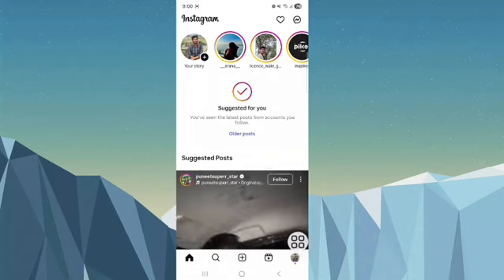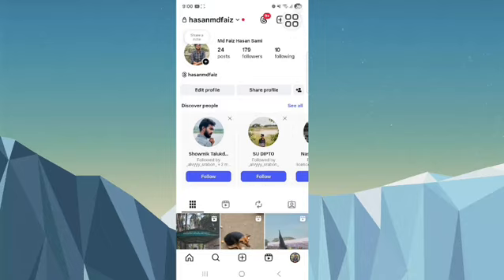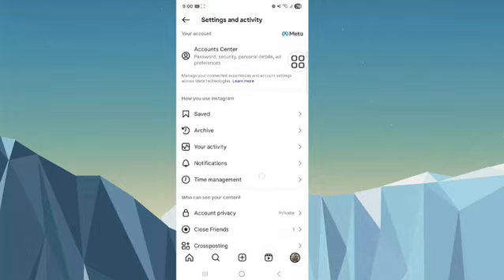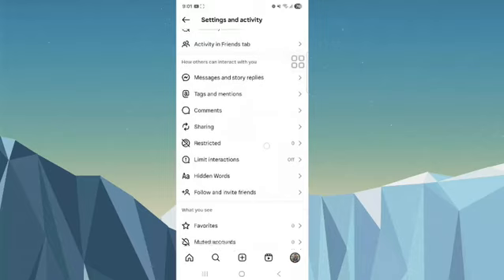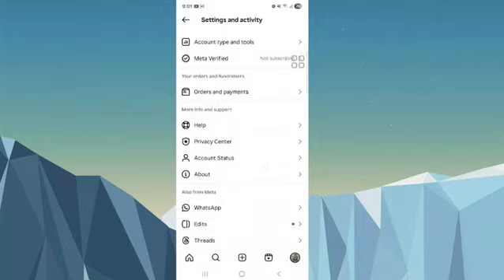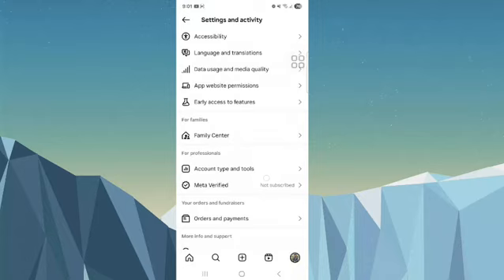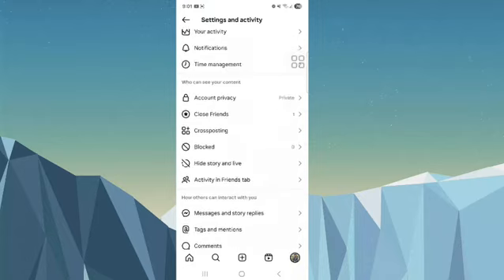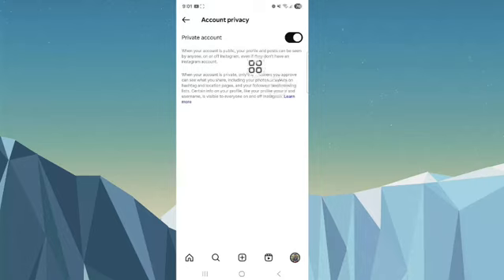How To Hide Followers & Following On Instagram || Without Private Account (2025)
Here’s your YouTube-style description for

Are you wondering how to hide your followers and following list on Instagram without making your account private? 😲
In this quick and easy guide, I’ll show you the exact method to hide your Instagram followers and following list from others – without switching to a private profile!

✅ In This Video You’ll Learn:
✔️ How to control who can see your followers & following list
✔️ The Instagram settings you need to adjust in 2025
✔️ Step-by-step method for Android and iPhone users
✔️ Extra privacy tips to keep your account secure

📱 This 2025 method works for all Instagram users – no third-party apps required, only official Instagram settings!

🔒 Keep your profile more private without losing public reach – perfect for influencers, creators, or anyone who values privacy.